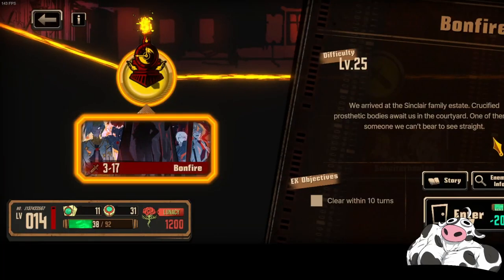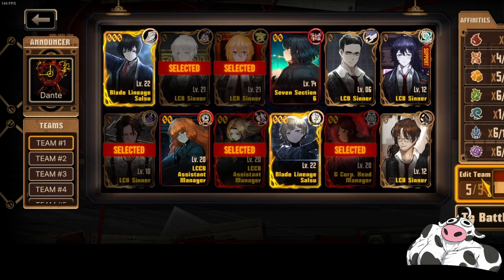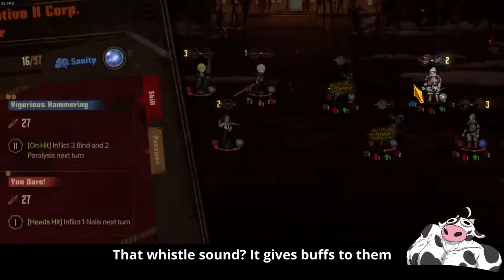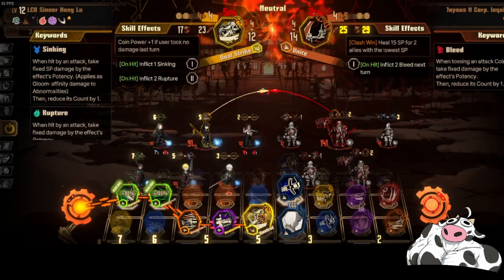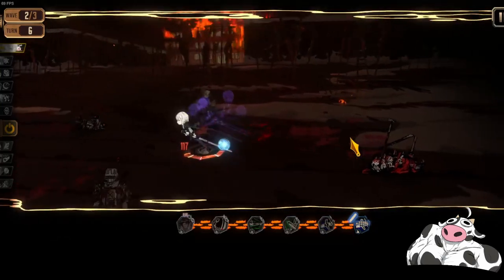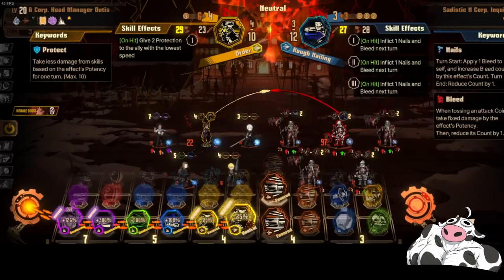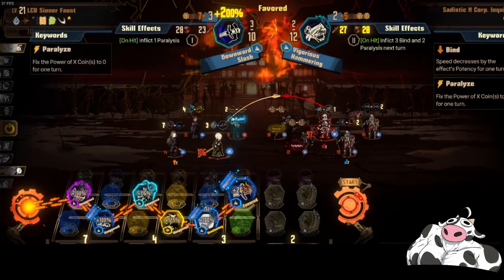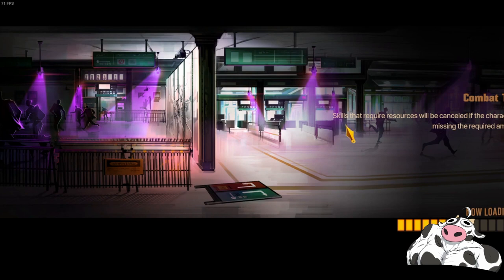[Outdated for 1.02][Limbus Company] 3-17 Very budget f2p clear ft. 0 Heathcliff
Blunt blunt blunt, pray you win clashes. Win win win. Simple. DONT USE YISANG. BRING 6TH SINNER.